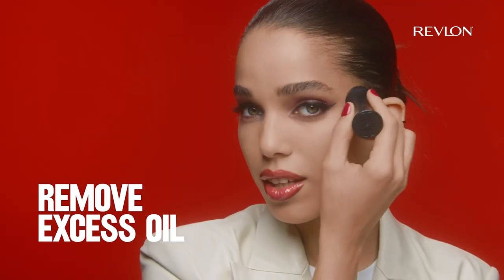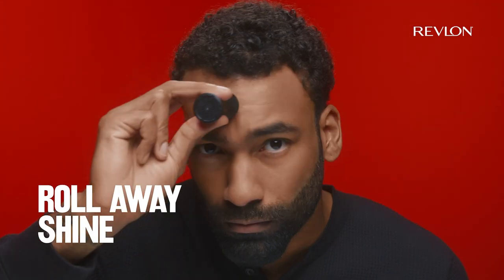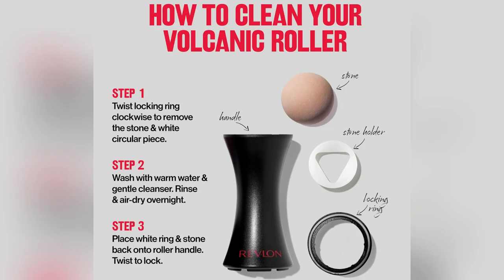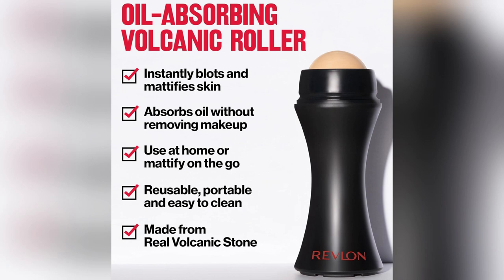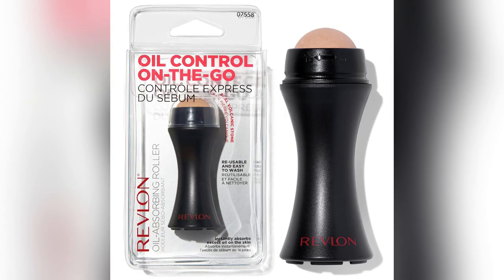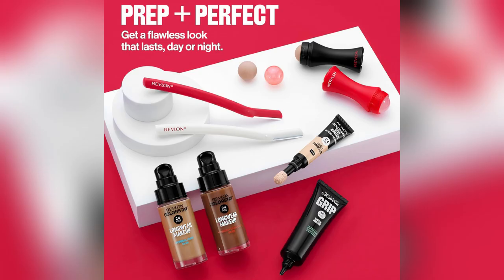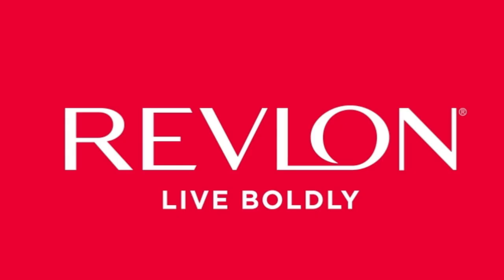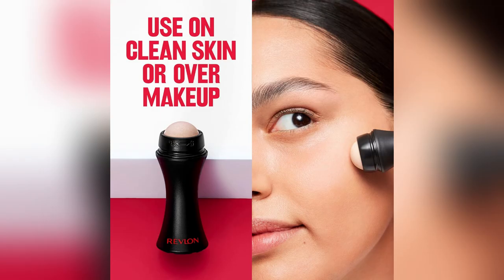onlineshopping revlon face roller oilyskin makeup volcanic reusable facial skincare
Revlon Face Roller, Oily Skin Control for Face Makeup, Oil Absorbing, Volcanic Reusable Facial Skincare Tool for At-Home or On-the-Go Mini Massage, 1 count